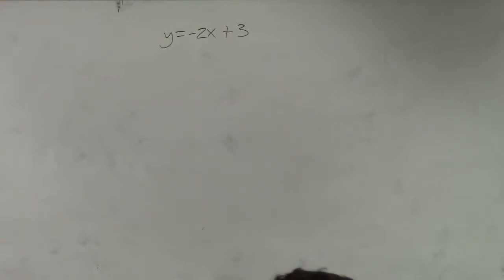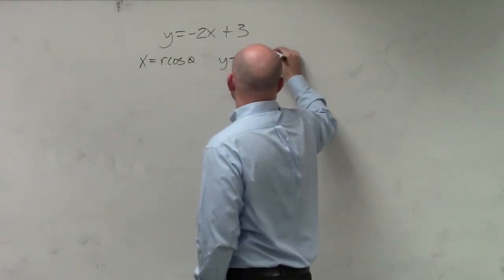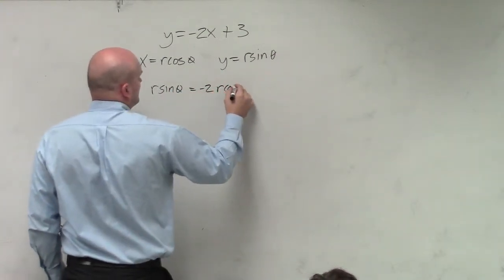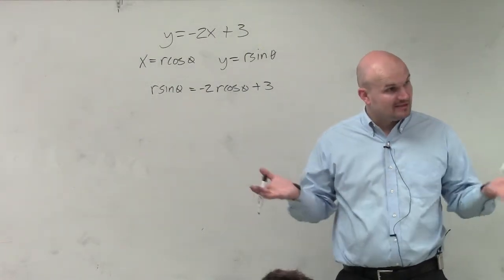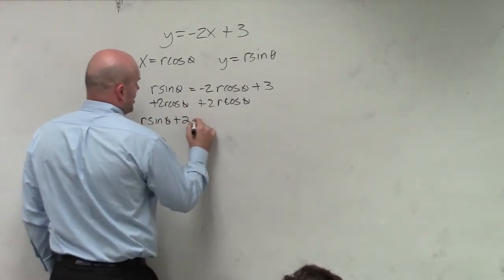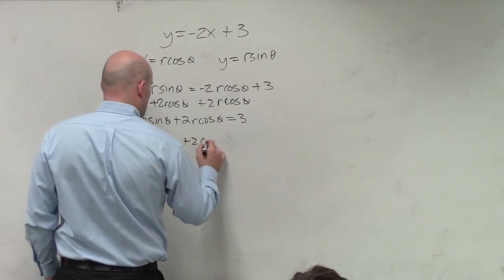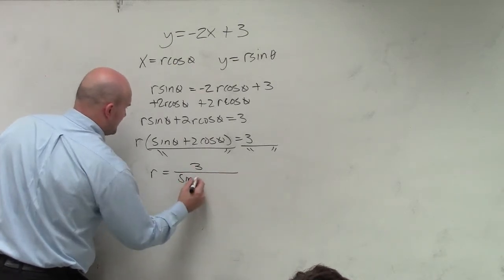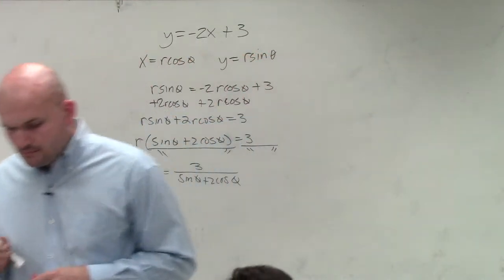Converting a linear equation to polar form